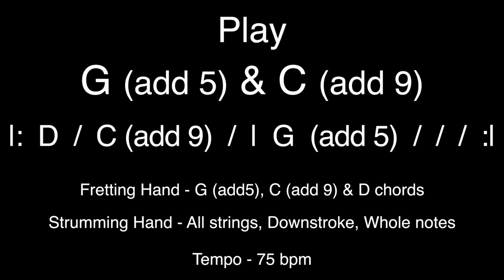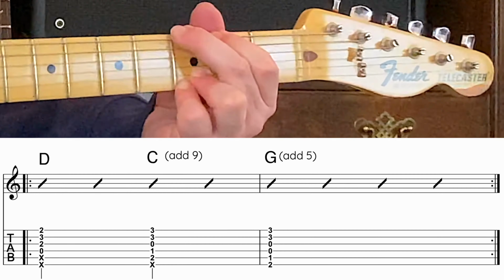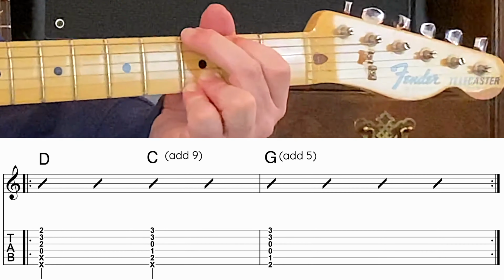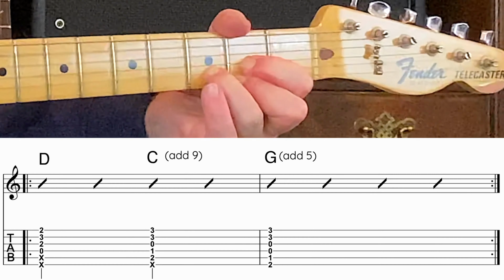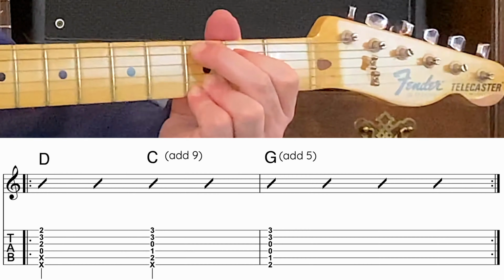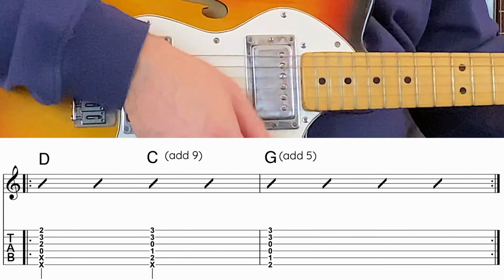Lesson 29 - Play 12 - Open Chords - G add 5 and C add 9 - Learn How to Play Guitar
~~ABSOLUTE BEGINNERS ARE WELCOME ~~
Even if you don't know the first thing about music or playing guitar, you will be carefully and patiently guided through your first steps.

These videos are meant to be viewed in order.

Video Titles Explanation:
There are three types of videos (LEARN, PLAY, and JAM) within each Playlist/Chapter.

1. LEARN = I show you how to do something on guitar. (Talking with demonstrations)

2. PLAY = Play along with Chris. Get good at what you learned by playing along with Chris.

3. JAM = After you practice, then it's time to jam!

This course starts out super easy. You may breeze right through all these lessons! If so, cool. If not, that's ok, too. I hope that by the end of the beginner course, you will have some gig-ready skills, a solid foundation, and a good grasp of the basics.

Learn at your own pace. Be patient with yourself.
You will learn a lot.

I hope you find these videos useful, encouraging, fun, and rewarding.

The path is set. The journey is yours.

Happy strumming!
Chris